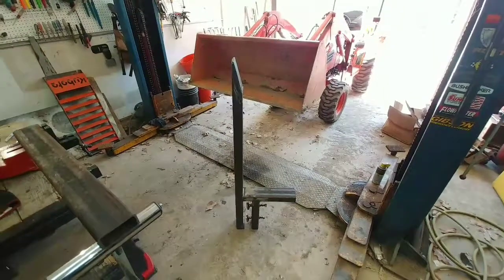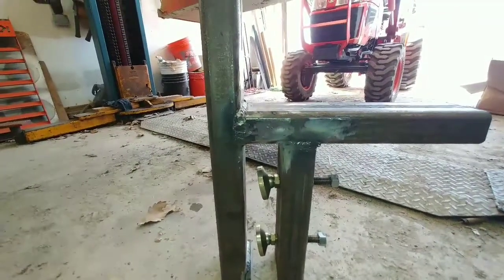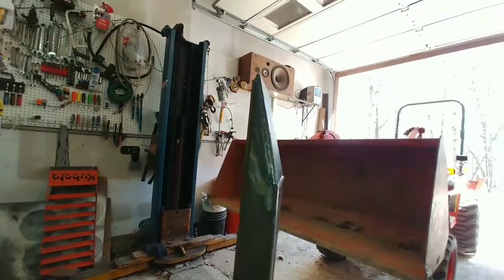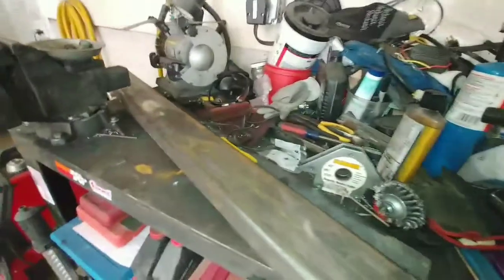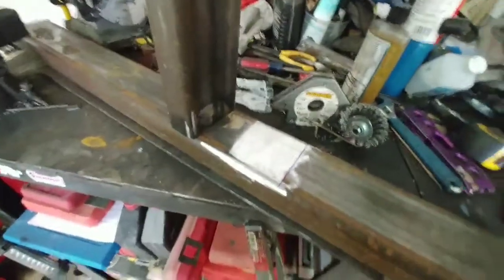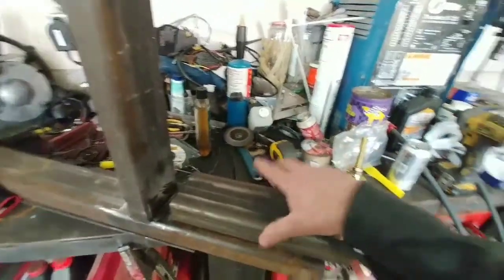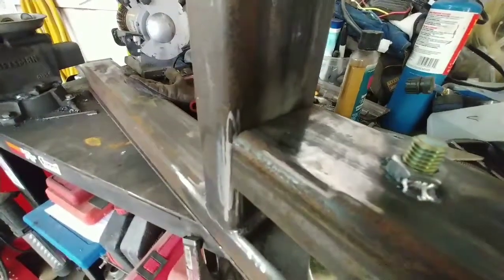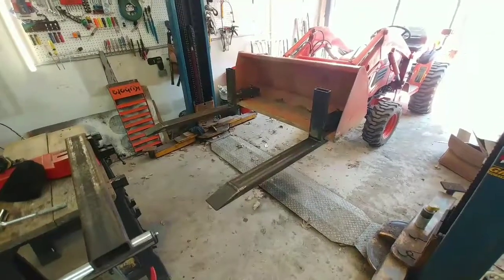Fabricating bucket forks for front end loader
The process of building a fork for a front end loader out of 2x4 1/4" wall steel tube and two leveling mounts, 4NYE8 is number through grainger also what stick was used to weld everything together